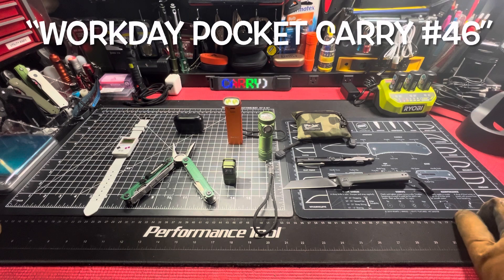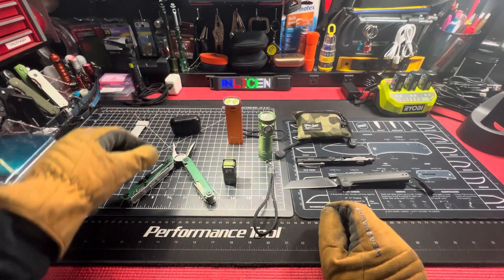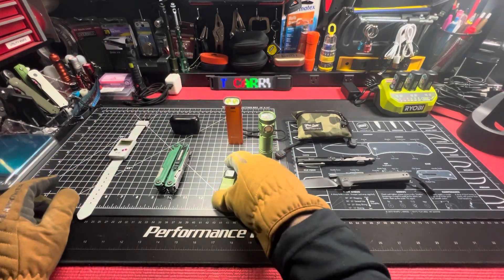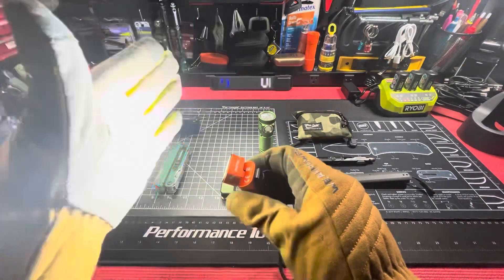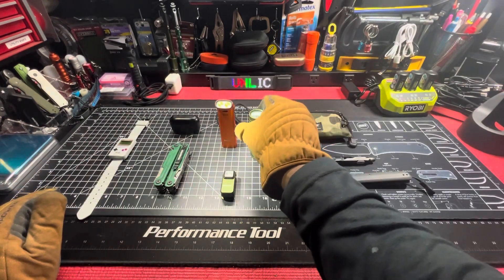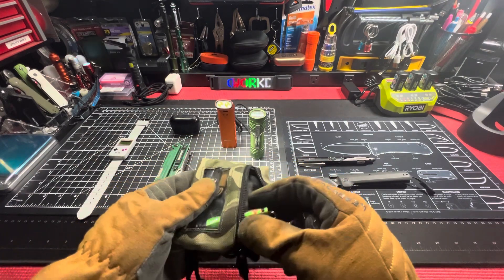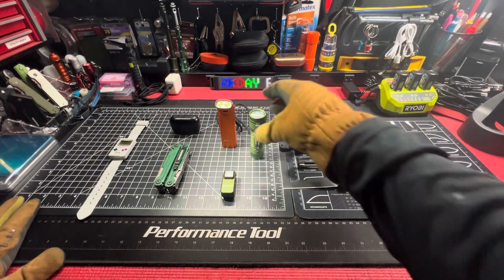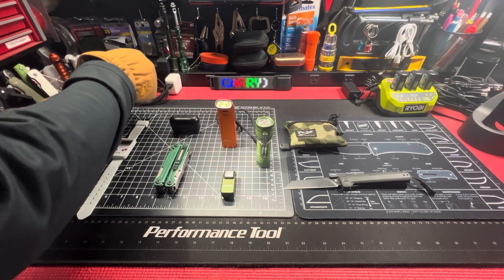😱 Workday Pocket Carry #46 (EDC Upgrade)